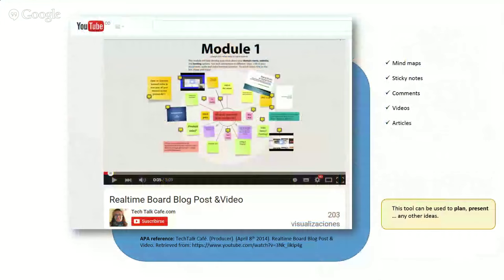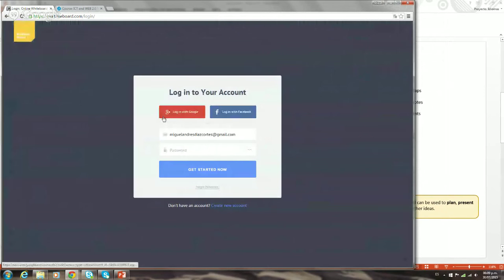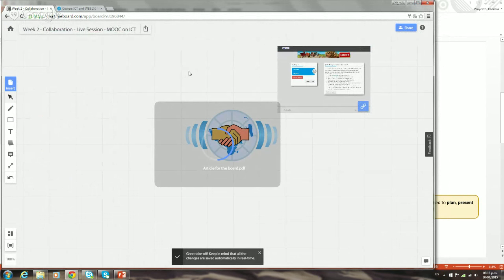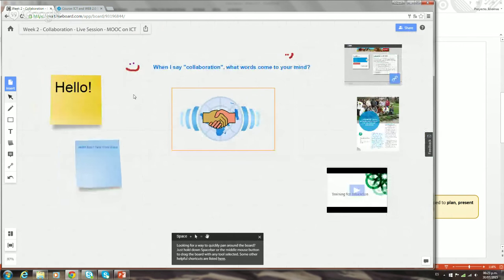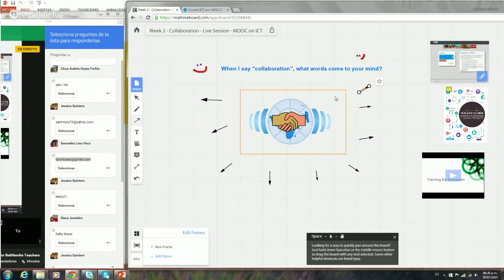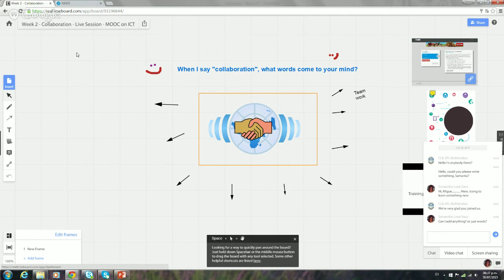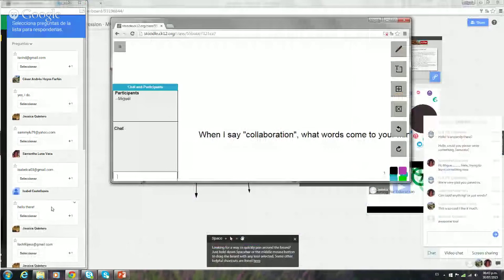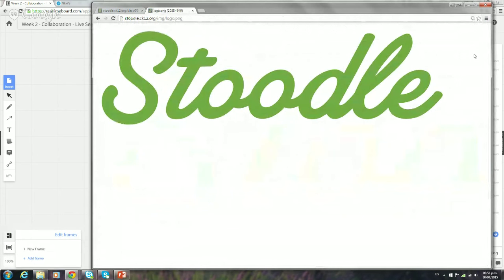Week 2 - MOOC on ICT for Bethlemite Teachers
Today's live session will be about Realtime Board, a web 2.0 collaboration tool. Join us!